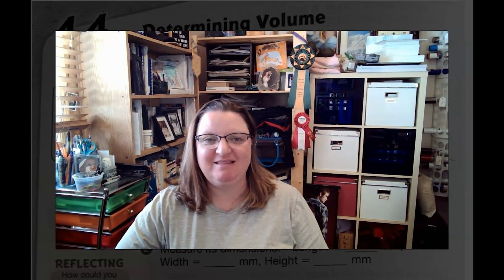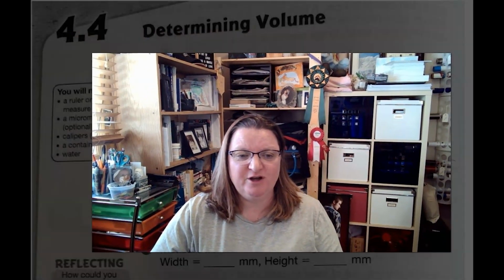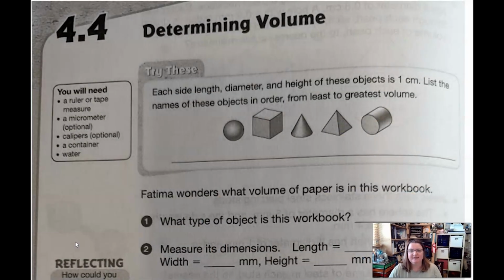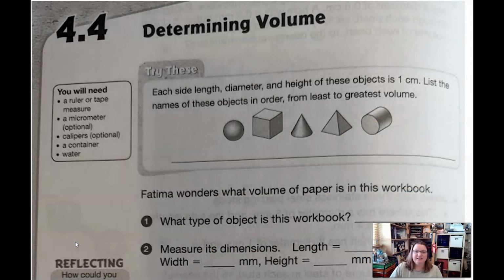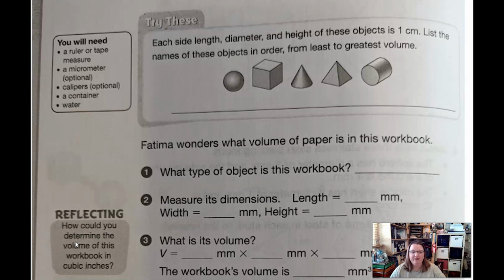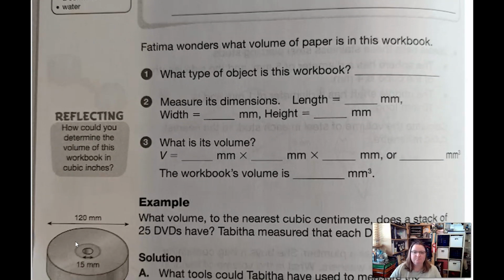Math 20-3, Lesson 4.4, Determining Volume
Alberta Math 20-3, Lesson 4.4, Determining Volume. This lesson uses Apprenticeship and Workplace Math 10 and aligns with the Alberta program of studies.